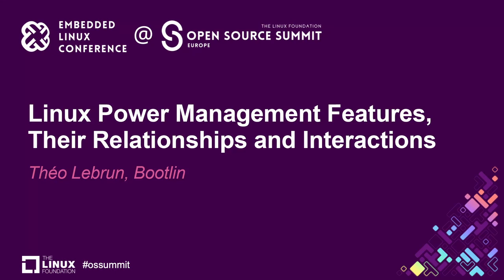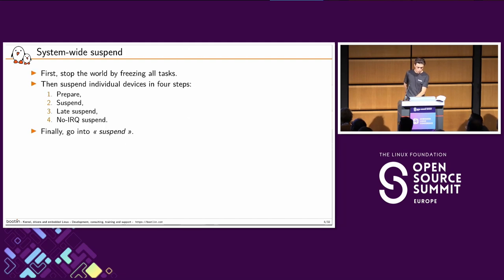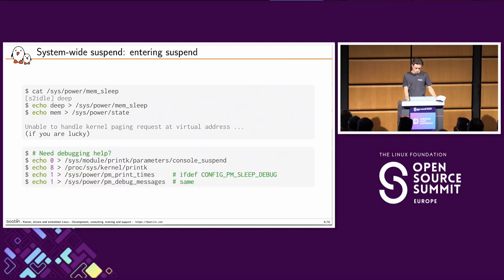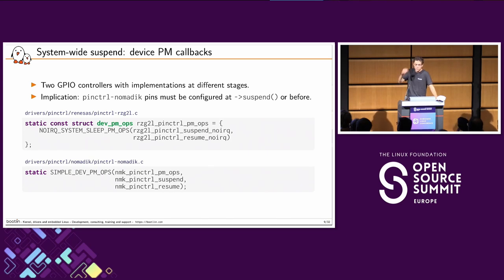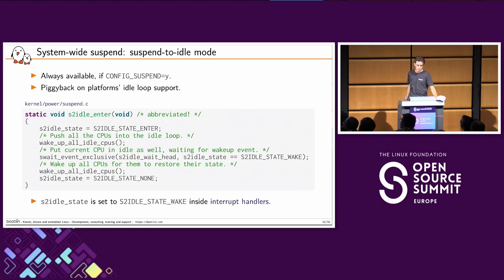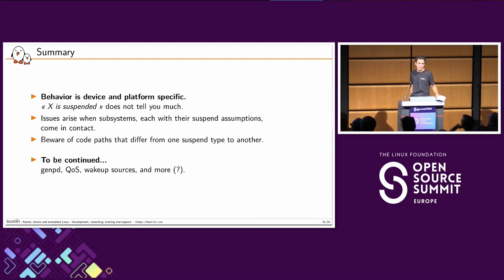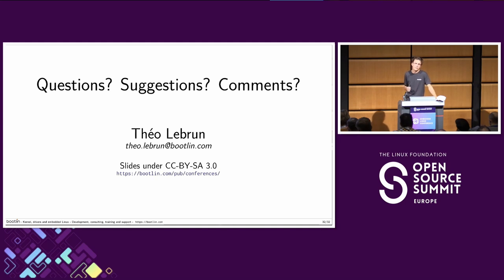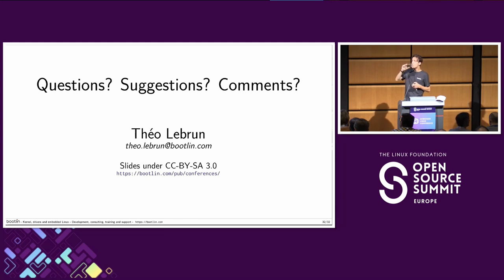Linux Power Management Features, Their Relationships and Interactions - Théo Lebrun, Bootlin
Over time, many features have been introduced into the Linux kernel to tackle various Power Management related needs. Most features rely upon the device model to provide its features, making each feature in isolation have rather understandable behavior and straight forward APIs. Complexity can creep in however when those various features interact with each other. We'll therefore cover features in isolation: system-wide suspend, hibernation, runtime power management, power domains, Quality of Service, etc. On each new step added, we'll stop to reflect on potential interactions or conflicts with previously seen features. Some of those will come from concrete issues encountered during the upstreaming effort of Suspend-to-RAM support on an automative SoC, the TI J7200 platform.